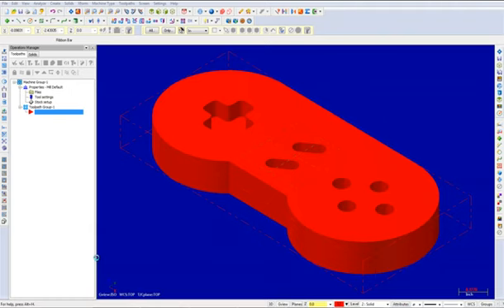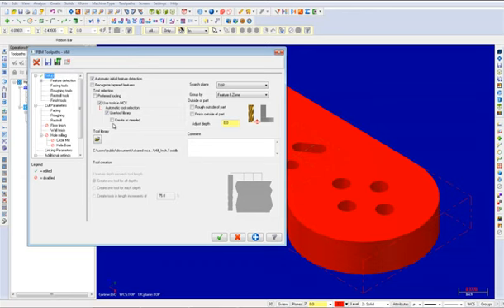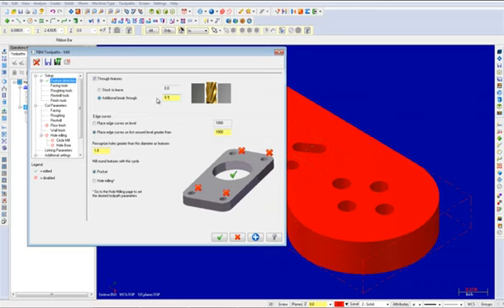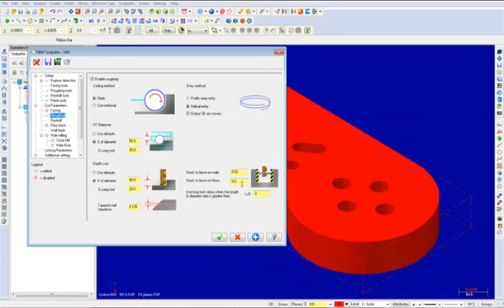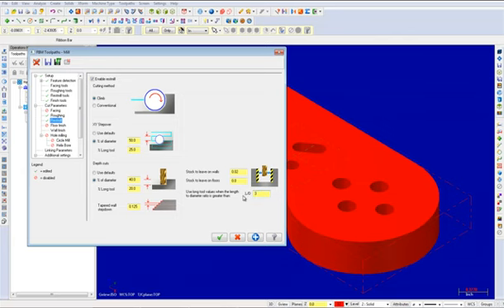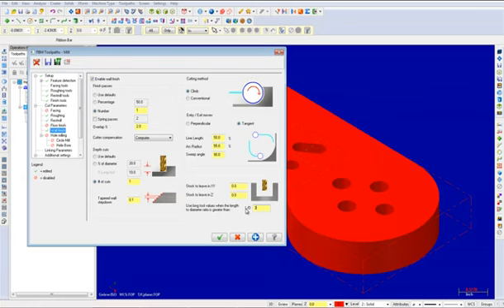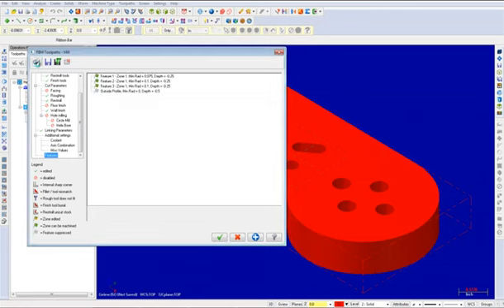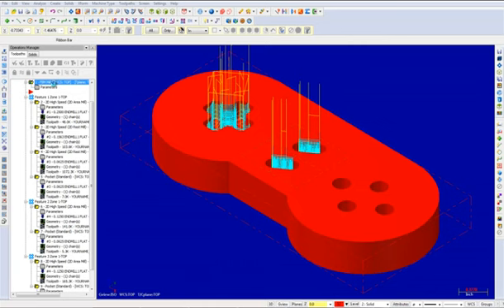3 FBM Mill